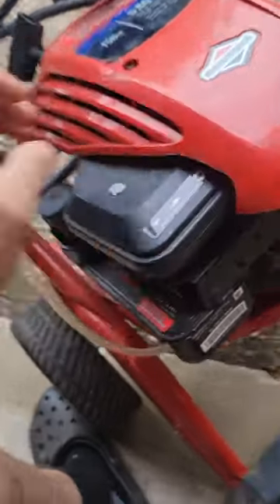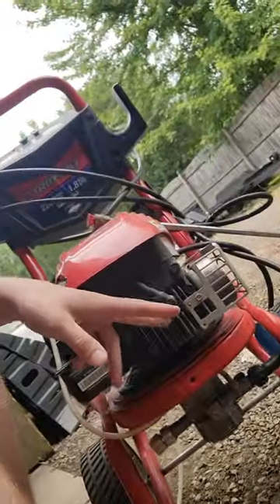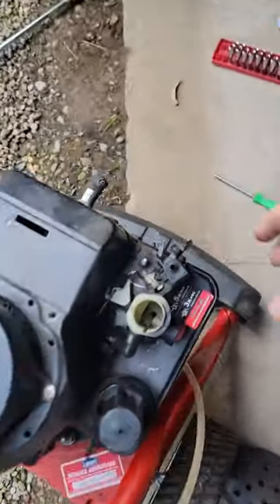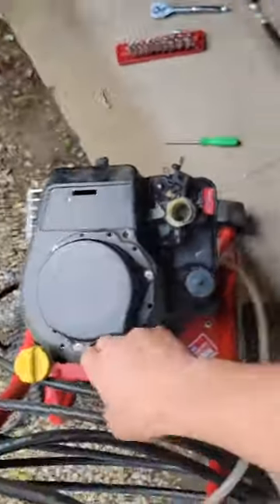Tips for fixing a power washer!!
Fixing A powerwasher!!! Super simple to save you a couple bucks. If you have trouble starting your powerwasher, lawnmower, etc. Check for spark, air filter then your gas tank. See if you have any debris that shouldn't be in a gas tank. Grass, dirt, piss, grasshoppers, undergarments, my first ex's love letters or sugar. Clean the tank out and check the carburetor and clean that sucker, main jets, floats if any. Put that sucker back together and your life is perfectish!